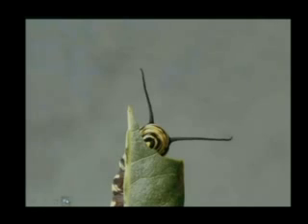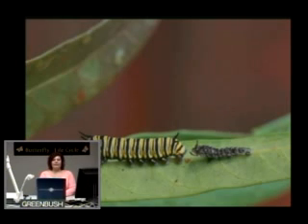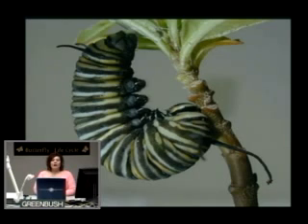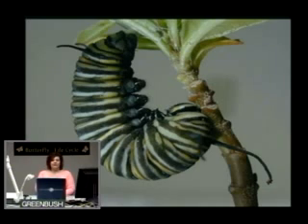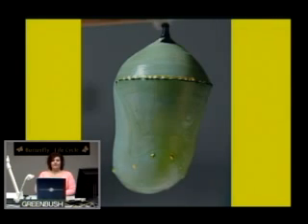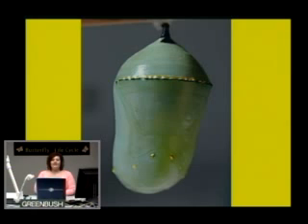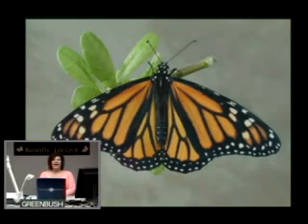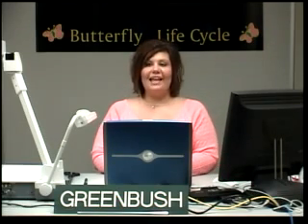Butterfly Lifecycle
The Buterfly Lifecycle from the Education Service Center at Greenbush